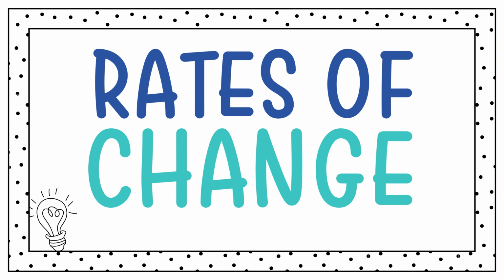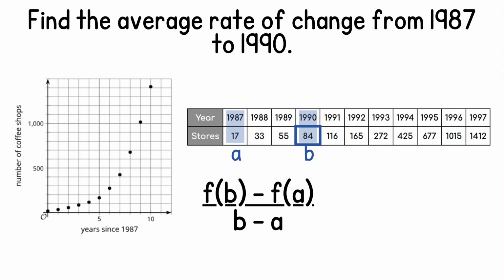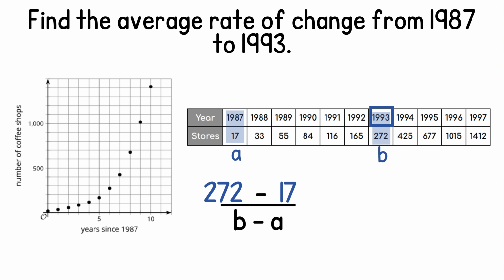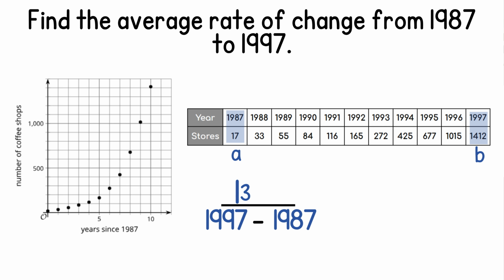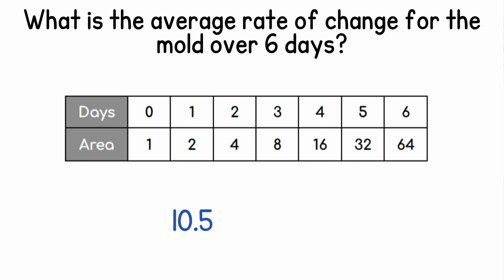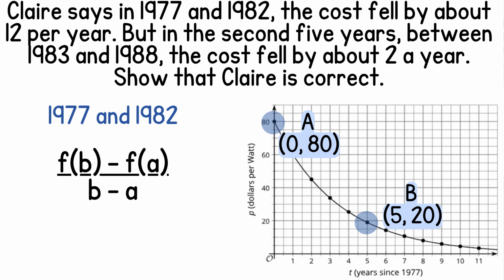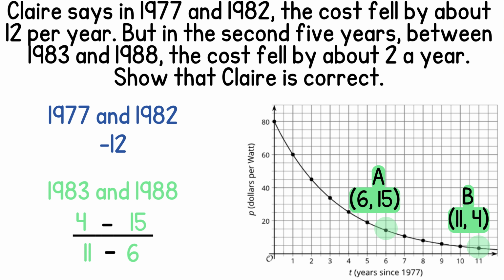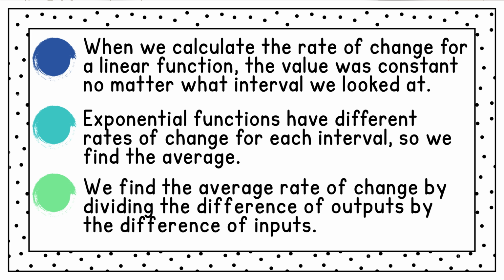Average Rate of Change in Exponential Functions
What does the average rate of change tell you about an exponential function? In this video, you’ll learn how to calculate the average rate of change between two points on an exponential graph and interpret what it means in the context of growth or decay.

📊 What You’ll Learn:
✔️ How to find the average rate of change from a graph or table
✔️ How to calculate it using the rate of change formula
 ✔️ How exponential rates compare to linear ones
✔️ Real-world examples that show changing rates over time

By the end of this video, you’ll be able to describe how fast an exponential function is increasing or decreasing between two values—and explain what it means!